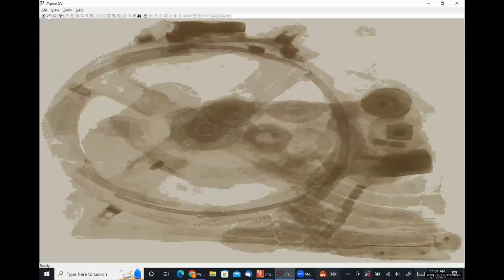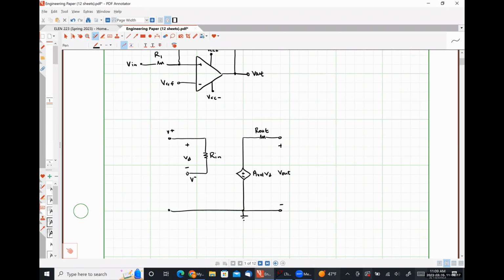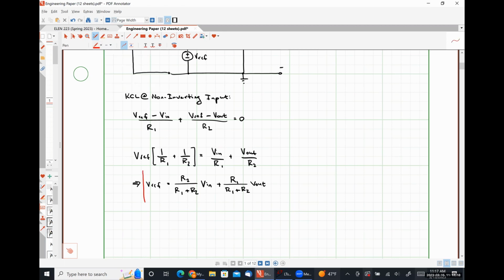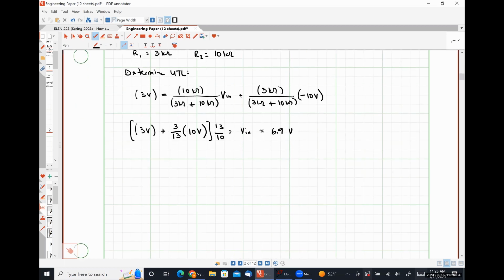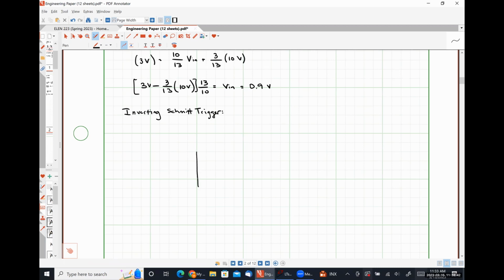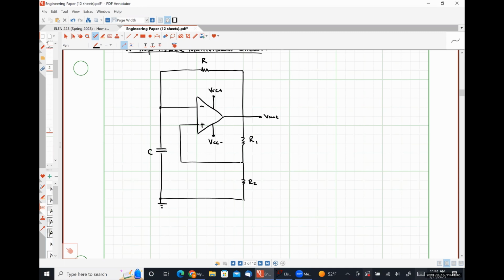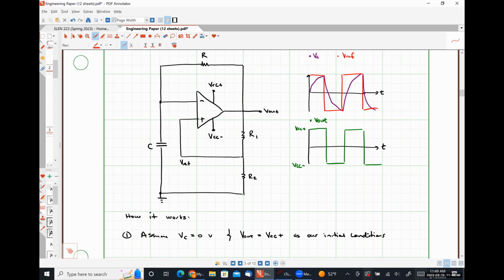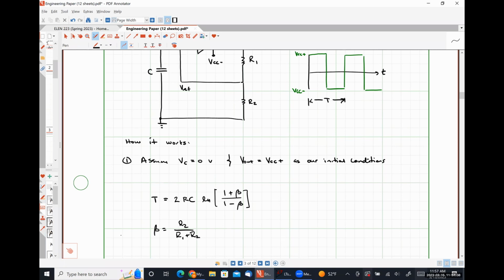ELEN 223 (Spring 2023) - Class Meeting #04 - 03/15/2023